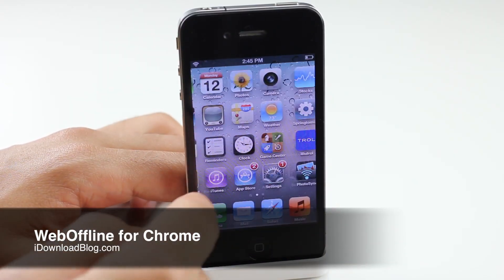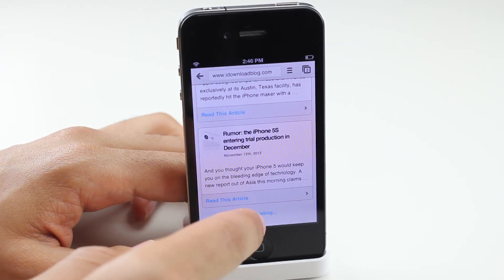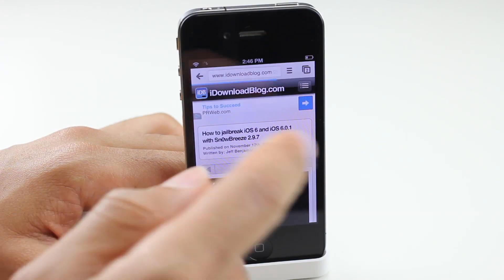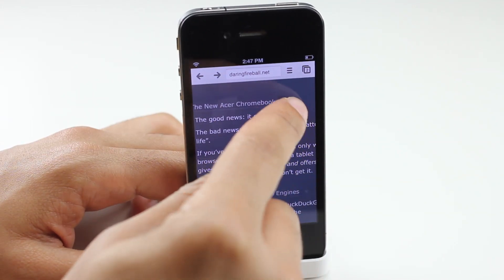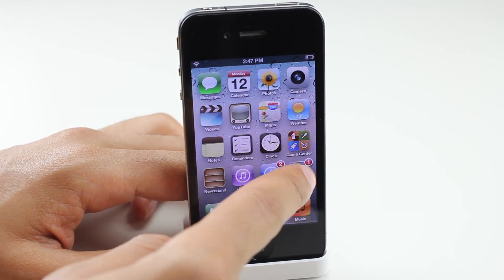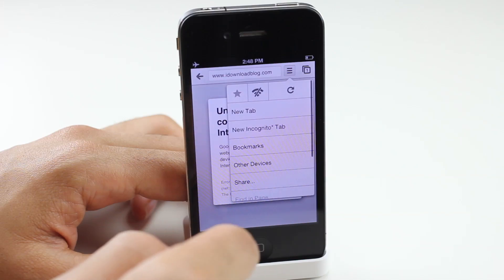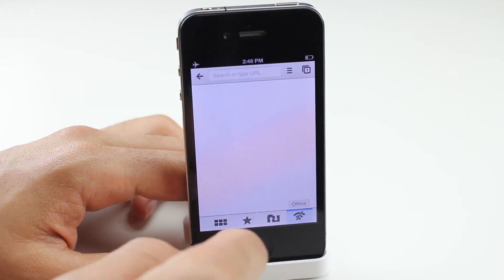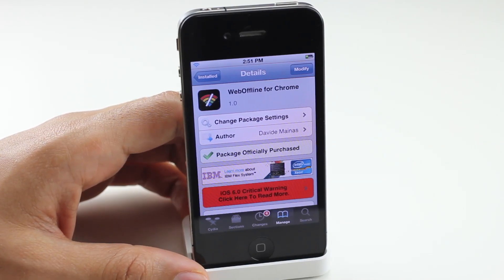WebOffline for Chrome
Name: WebOffline for Chrome
Description: Save webpages for offline reading within the Chrome browser for iOS.
Price: $0.99
Repo: BigBoss

About iDB